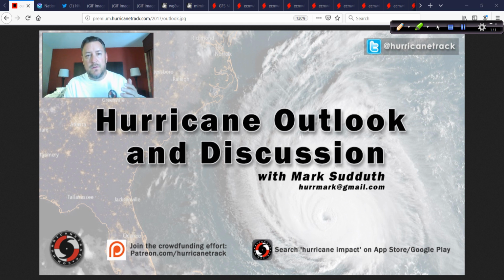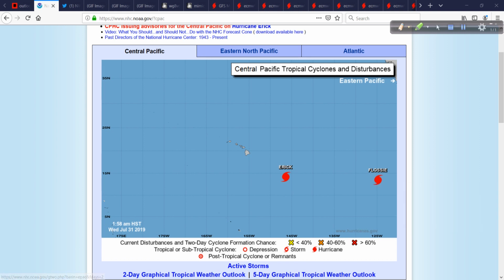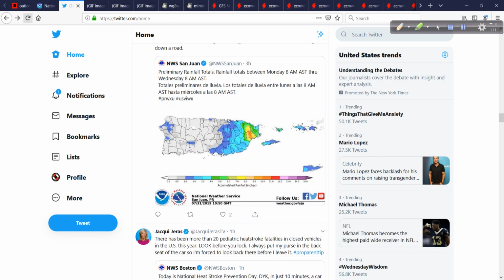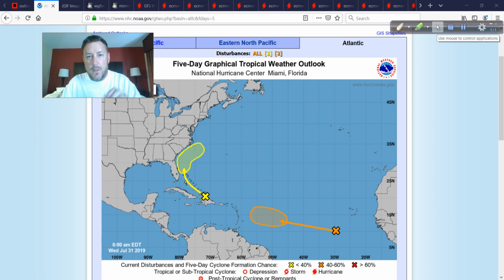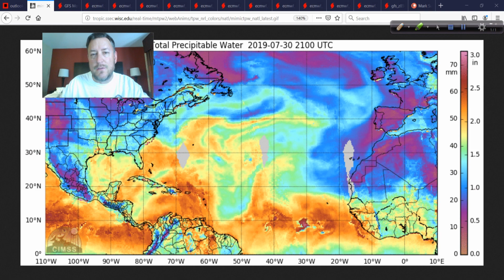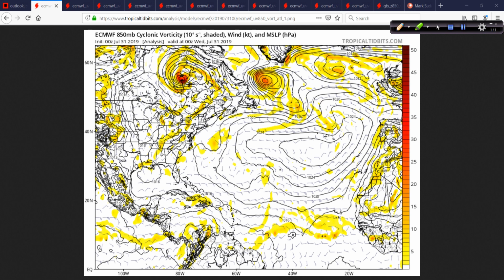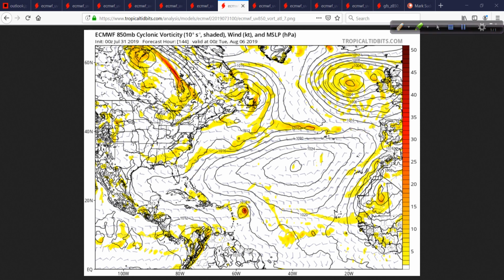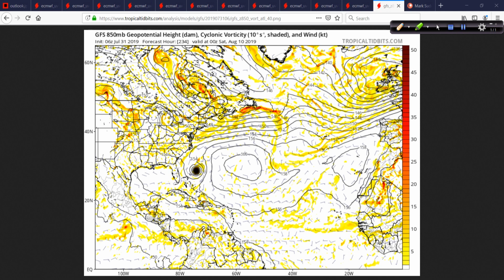July 31 Hurricane Outlook and Discussion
We are in Oklahoma to test our weather balloon today. First - a look at the tropics including what's happening with Erick, Flossie and soon to be invest 96L in the Atlantic.